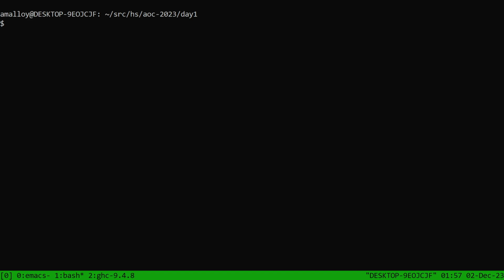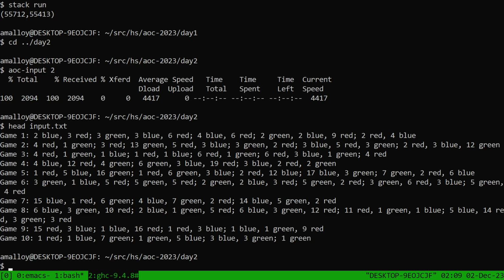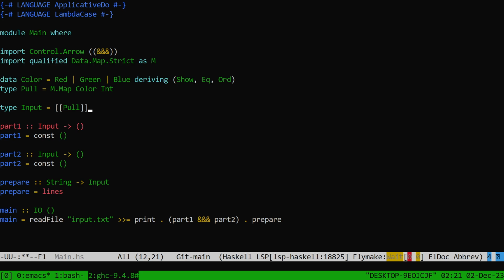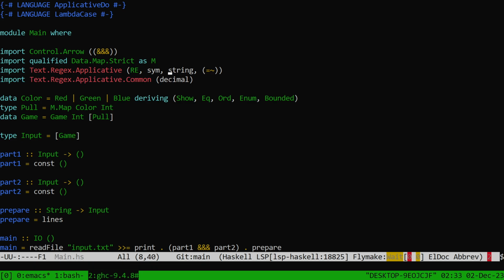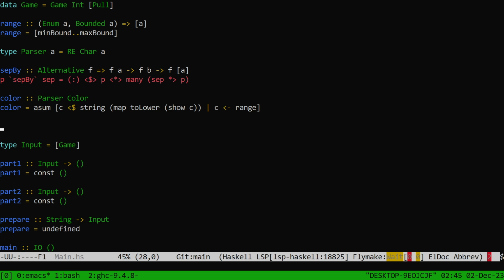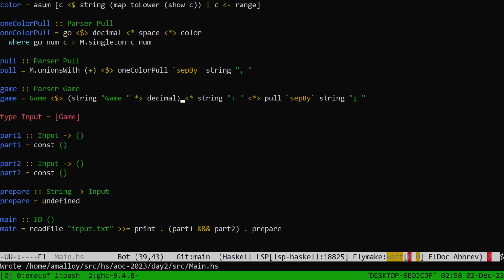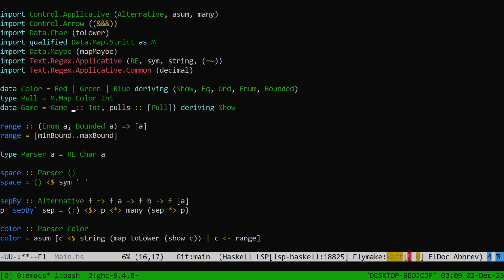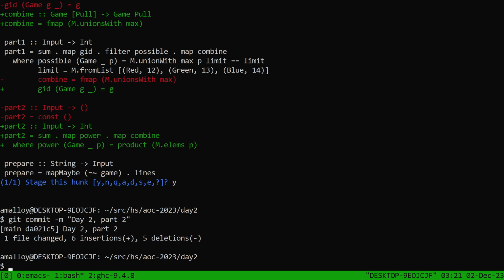He won't shut up about composable regexes (Advent of Code 2023 day 2, Haskell)